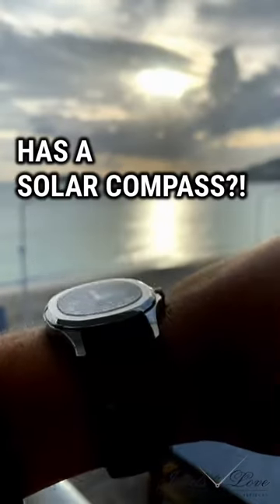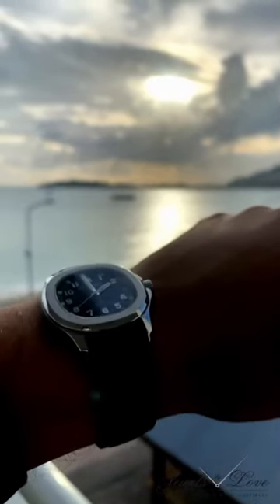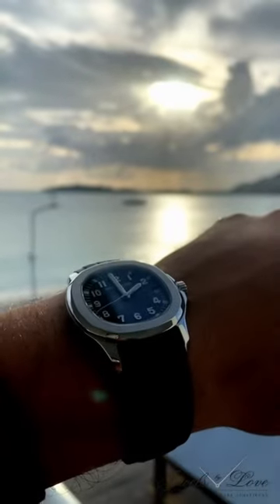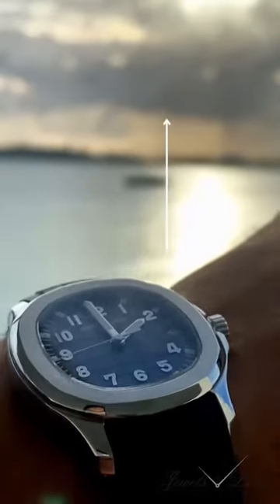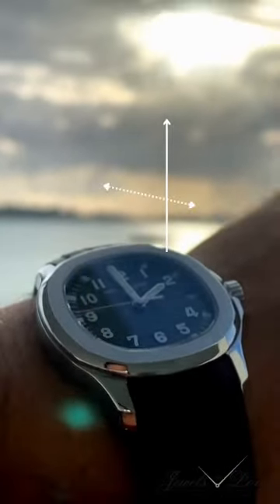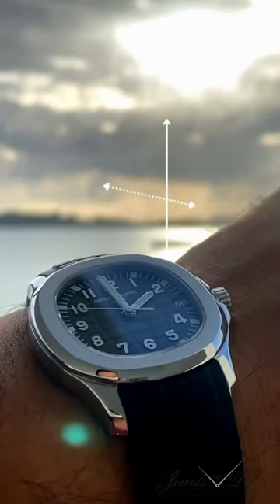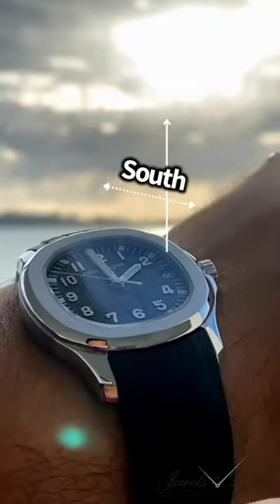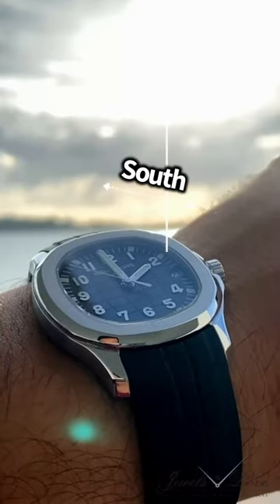DYK your analog watch has a Solar Compass ?!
Authorized Patek Philippe Retailer

The approximate direction can be determined by comparing the position of the hour hand to the sun. Keep in mind that these determinations are approximate as there is some discrepancy at different latitudes and in different seasons.

Lay the watch horizontally and align the hour hand of the watch with the direction of the sun. The middle point between the alignment of the sun with the hour hand, and the 12 o’clock position on the dial, approximately indicates south.
Positioning the rotating bezel so that it points south, will then allow you to read other approximate compass directions.